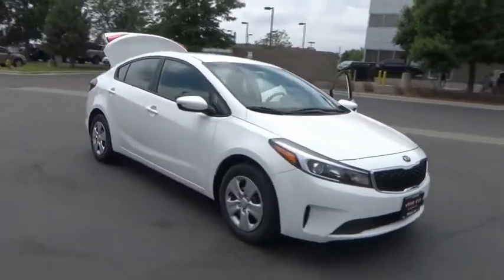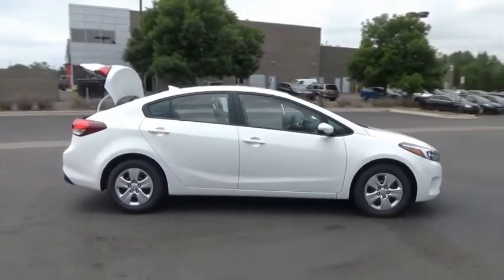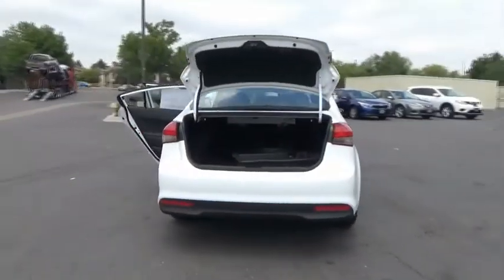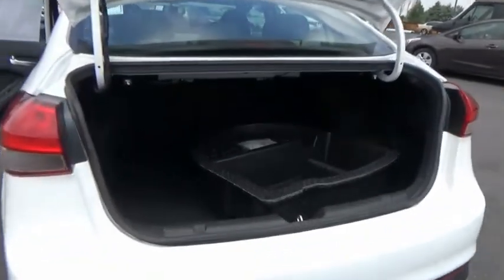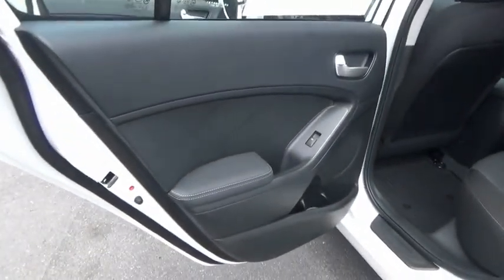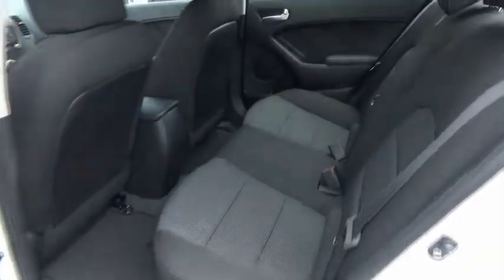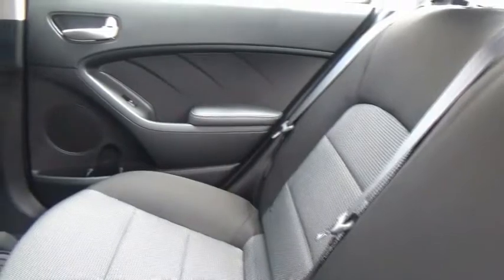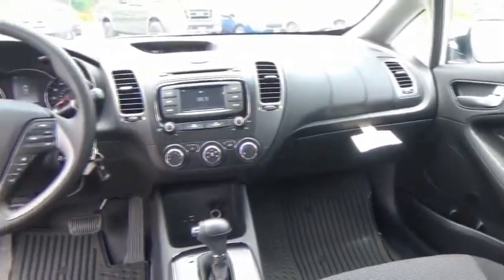2018 Kia Forte Littleton Co JE271435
5077 S. Wadsworth Blvd